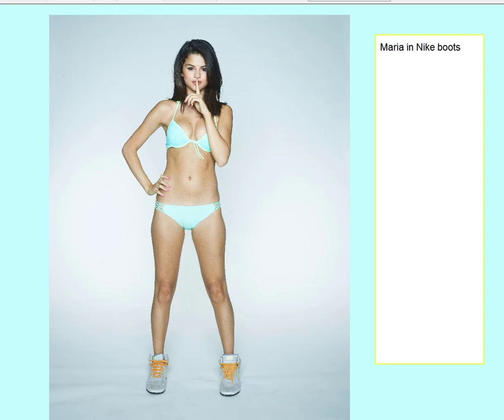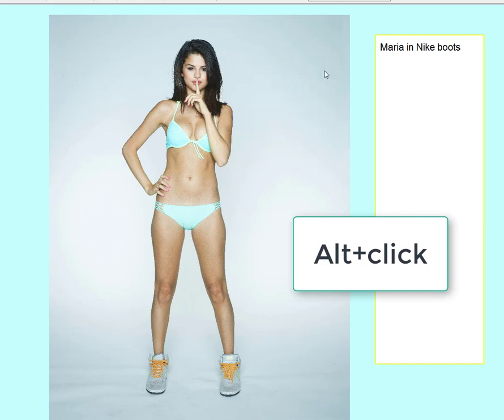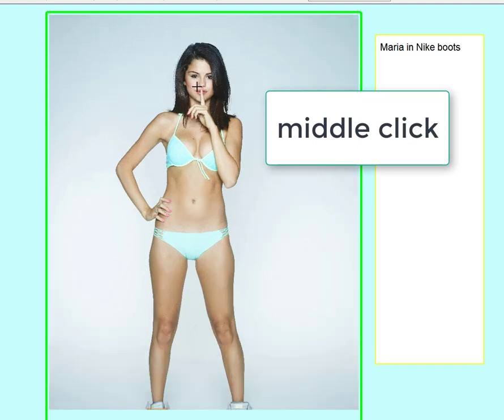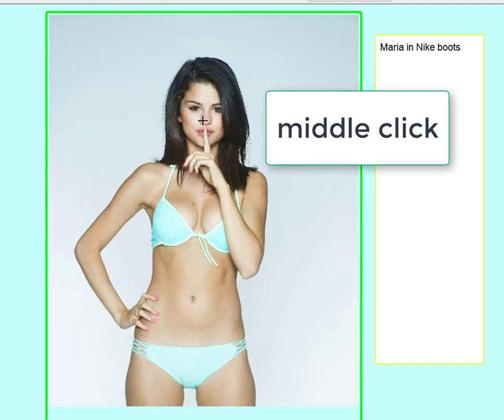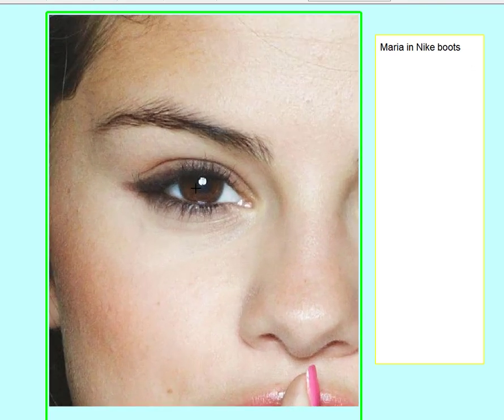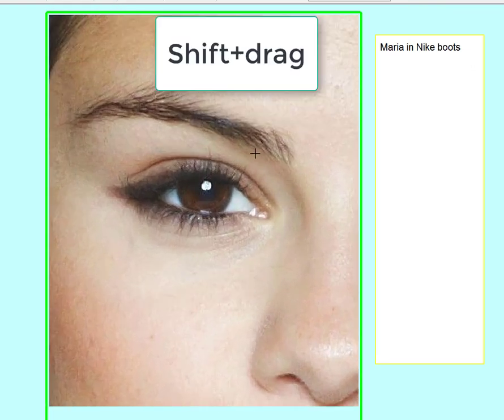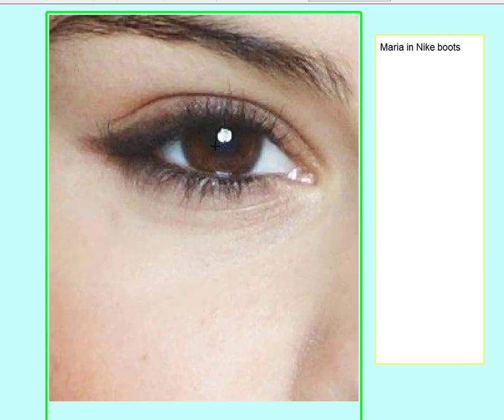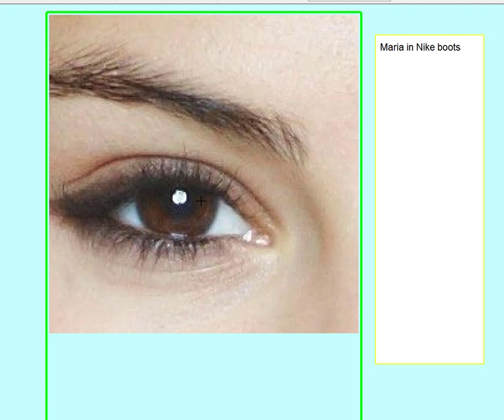Zooming in on pictures (SuperMemo 17)